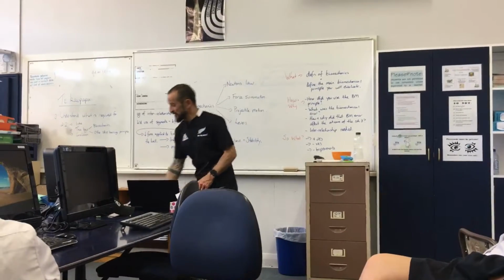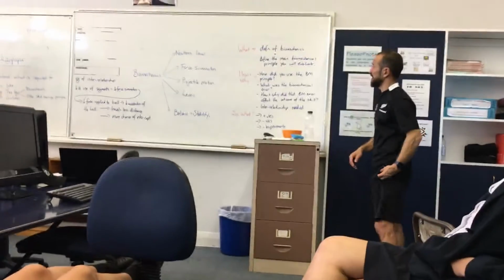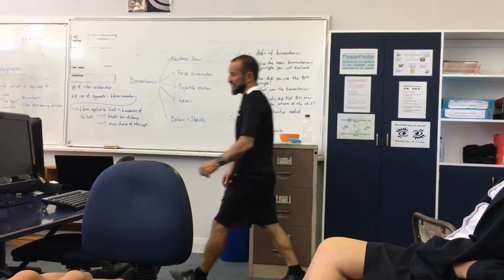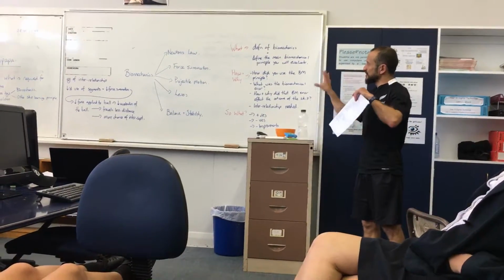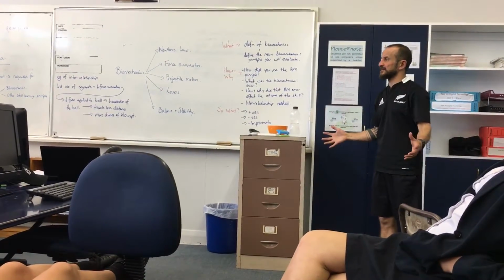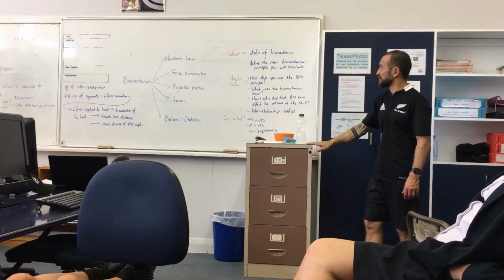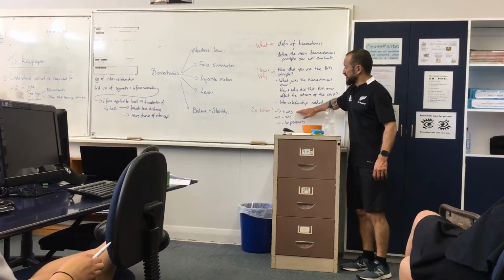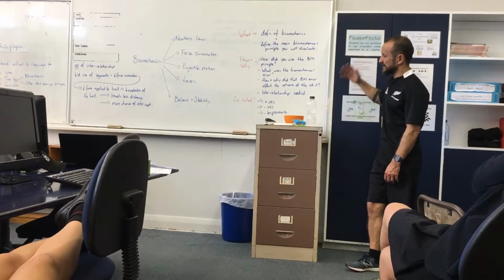2019 Move to Improve Assessment Guidelines